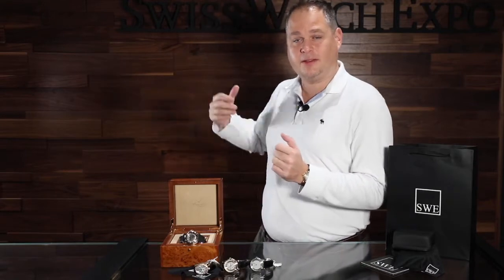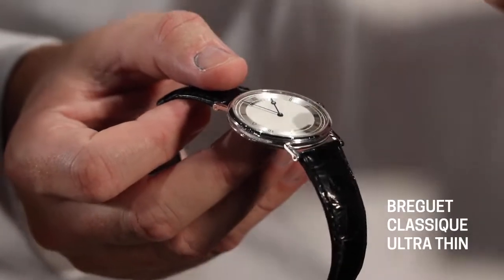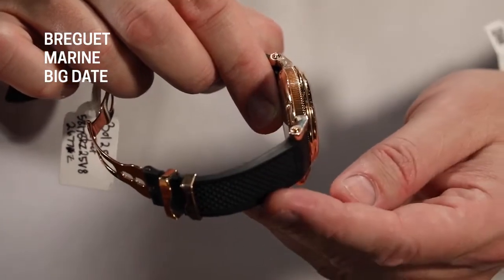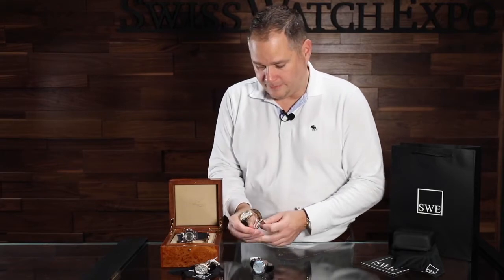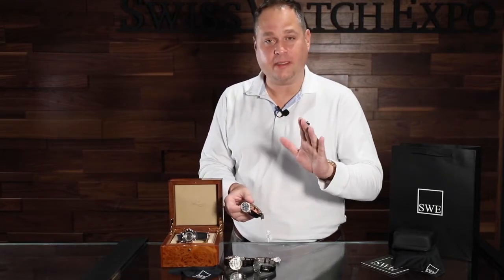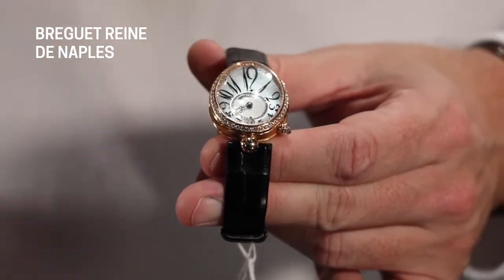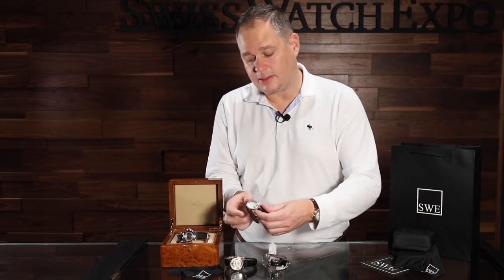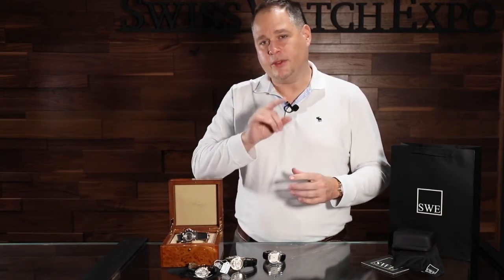Breguet Luxury Watch Review : Classique, Marine, Retrograde | SwissWatchExpo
A Breguet is considered by many collectors as the ultimate grail watch. Founded by legendary watchmaker Abraham Louis-Breguet, the brand is world renowned for its excellent craftsmanship and extraordinary tourbillon movements.

Our watch expert Creed explores some of our Breguet watches we have in stock: from the cult favorite dress watch, the Breguet Classique, to their cornerstone ladies' watch, the Reine de Naples.

Check out our collection of Breguet watches for men and women at SwissWatchExpo.

Transcript:

Welcome back to SwissWatchExpo in our new place here in Buckhead. As you can see, behind us we've got some beautiful new decor in the new store, so we hope to see you very soon. And now I want to introduce you to Breguet, speaking of things that are beautiful. One of the watches that I find to be the most intricate and detailed watch in the watch world Breguet has a super long history, a lot of patents and a lot of unique innovations that they've incorporated into each one of their watches. So when you look at them, you're seeing details that you may not find on a lot of other pieces. And speaking of detail, when you see the Breguet thin the ultra slim model of this watch, there are a few little details right around the 11 markers on the dial. One of the things that you don't see and is commonly known in Cartier, for example, in the seven, you'll find a little Cartier symbol written in the Roman numeral in the Breguet.

You have to get a loop, but even with the naked eye, when you turn the dial just a little bit, just pass the 11 and just past the 12. The scroll of the written Breguet is inscribed into the chapter ring on the dial. Just a few little things to detect whether or not the watch you're looking at is an accurate or real Breguet. These are just small things that they did at Breguet dating all the way back to the 1800s, to ensure that fake copies of their watches wouldn't be distributed widely. They discovered that if they put little small hints to their brand in various areas of their watch, they weren't easily duplicated. And because these are hand engraved in the chaptering of the dial, it's very difficult. And so you don't find folks who make duplicates of these watches, being able to do this level of detail.

Another little interesting thing about Breguet history. Now this is the ultra slim. This is an automatic watch. And what's interesting about this watch is not necessarily just the clean style, the coin edge of the watch that you find on many of their Breguets, but also just the hands, the guilloche shaped dial, the machine work that goes into this. This dial is actually a silver gold dial. So the dial is made of gold. It's machined for the Jewish design, but also it's silvered on top of that gold, which is very interesting. It's not just a brass plate or a bronze plate. So just a few little details when you turn it over and you look, they even have the guilloche pattern in the weight - the Arbor weight - to wind the watch with. It's extraordinarily thin. It's one of the thinnest movements in the world.

It's absolutely gorgeous, but the size is a 38 millimeter as well. So it's a nice size even for guys to wear. This is a very traditional classy, dress style watch. Now, obviously I love the idea of a watch, like, but then I want to move on to one other. That's called the Marine. And the reason that this is my absolute favorite in the Breguet line is that it incorporates so many things about the Marine lifestyle. Of course, watches from Breguet were used by sailors to navigate the world in the early days. So then of course technology came along, you got things like motors and propellers and things like that. All of those intricate details are incorporated into this watch. For example, when you look at the dial, you'll see the swirling pattern that's just in the center and it evokes the idea of a propeller turning underwater.

And you see that fan like patterning in the middle, the center of the dial. And obviously it still has the coin edge as well. It even has the screws that go through the lugs that look like lugs or rivets, which is very interesting. So there's a lot of little details in each and every Breguet that really fascinate me.